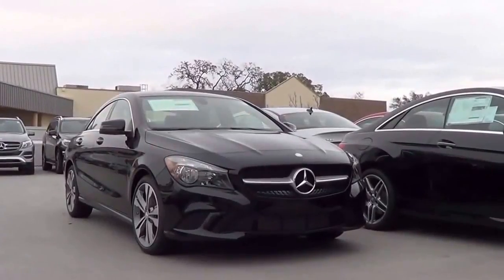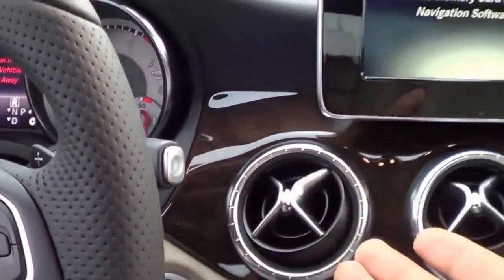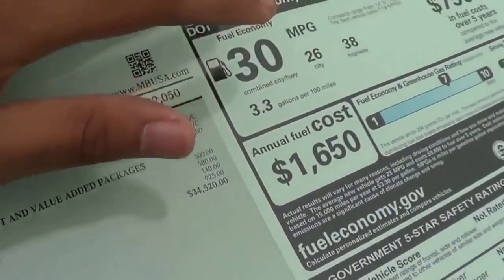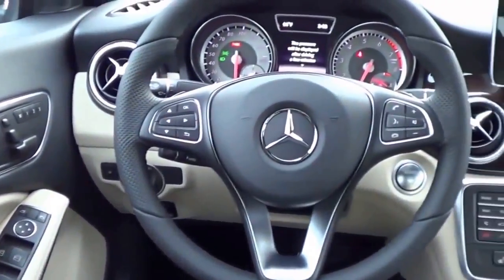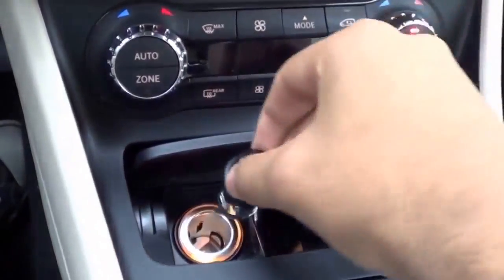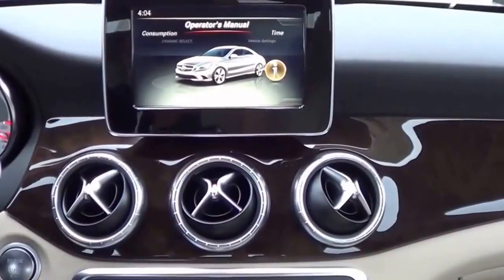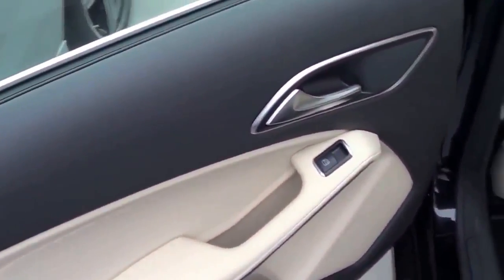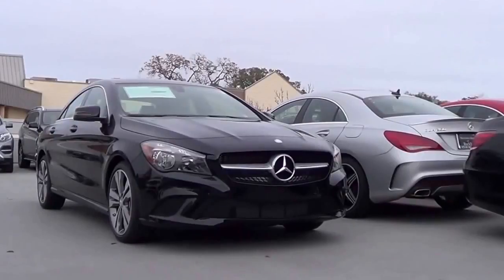Cars Mercedes CLA 250 2016 Honda Auto Show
google plus,